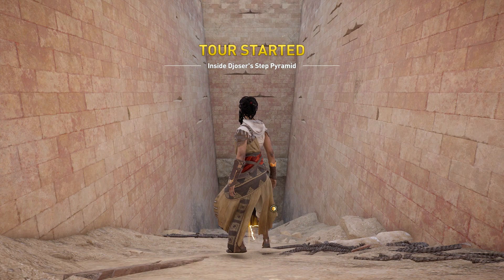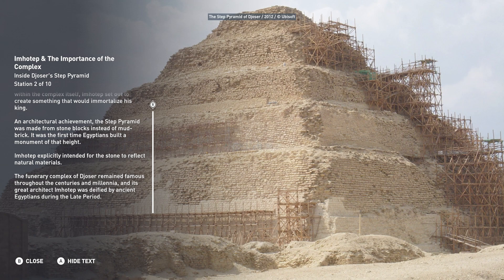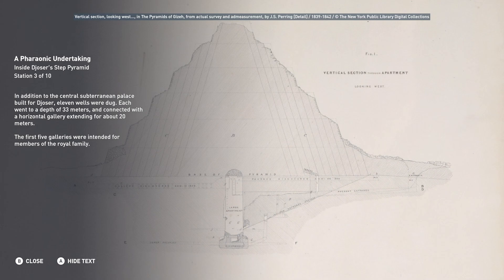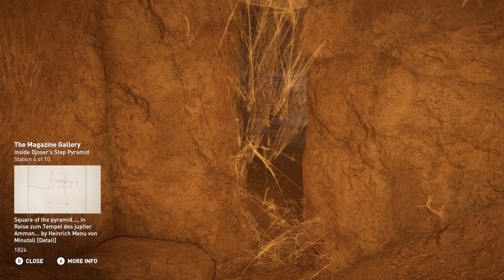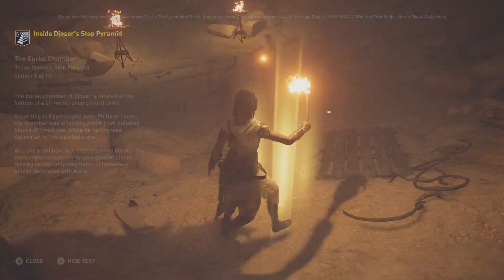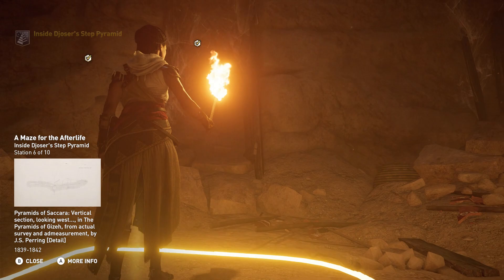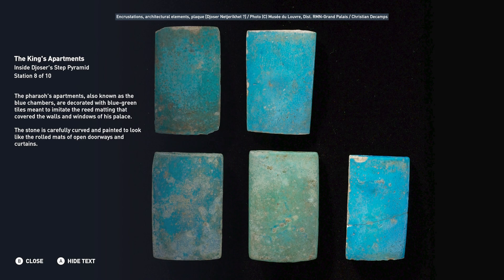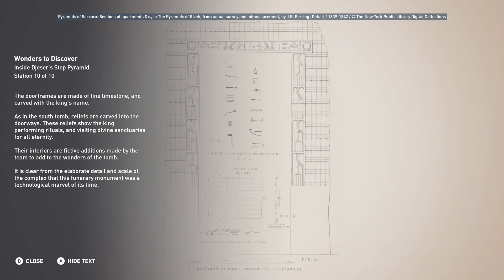43 Inside Djoser's Step Pyramid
Assassin's Creed Origins Discovery Tours On Xbox One. Join Me on The History Of Ancient Egypt and uncovering the secrets it Holds. All Video's Are Made by me without adding commentary with the intent on helping someone through a tough spot in the game or for mere entertainment. I hope my videos can help you get out of a tough spot.

Hopefully you will enjoy any future episodes as well.  Thank you.